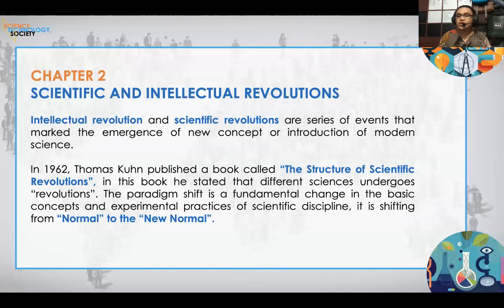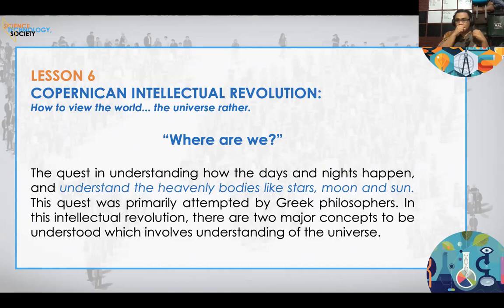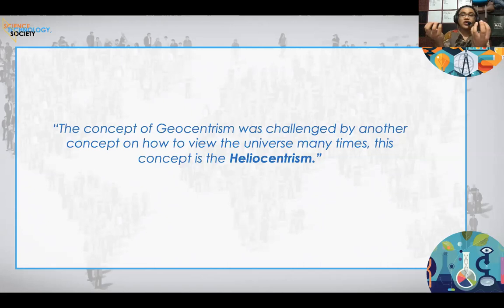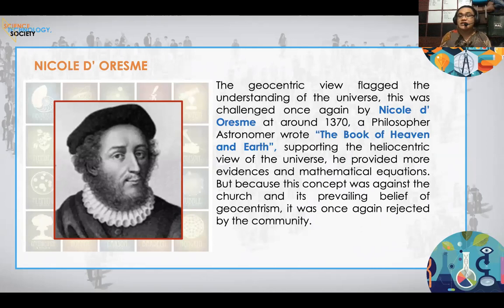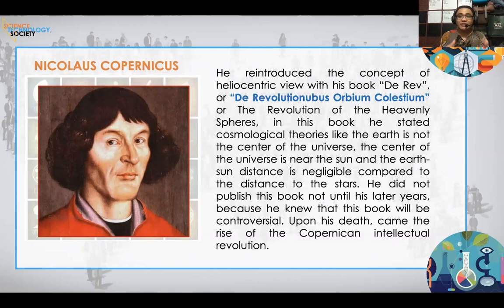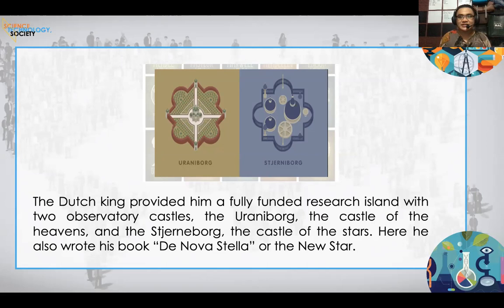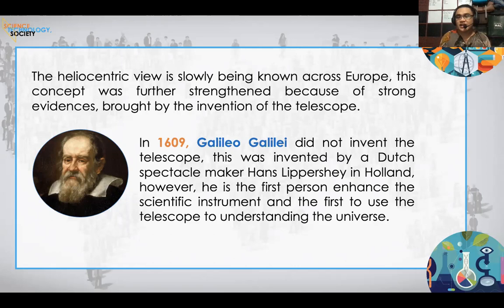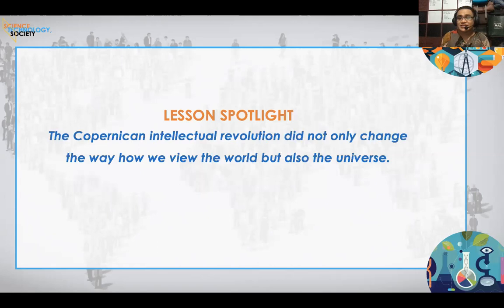PEDx | STS 006 - Copernican Intellectual Revolutions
Topic: Copernican Intellectual Revolutions

For Instructional Purposes Only